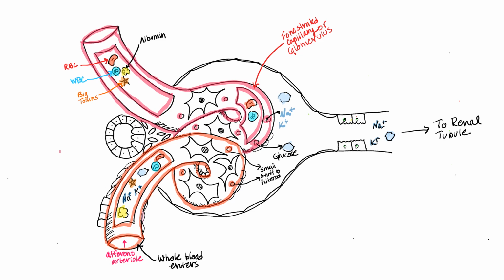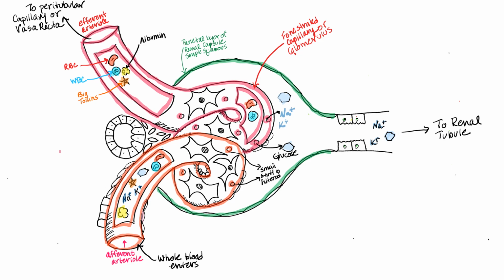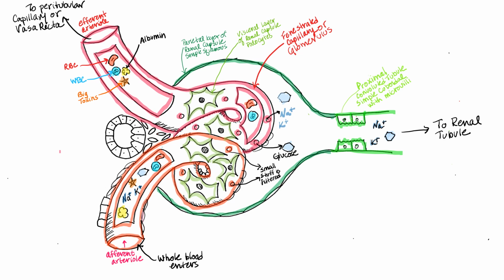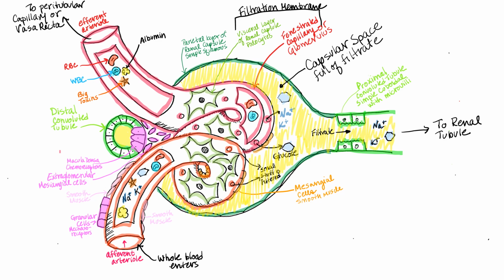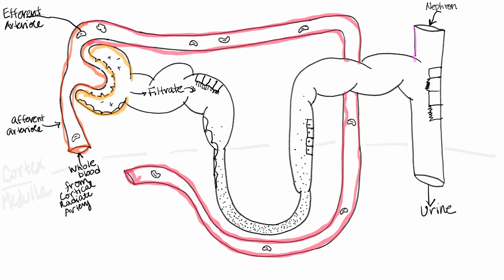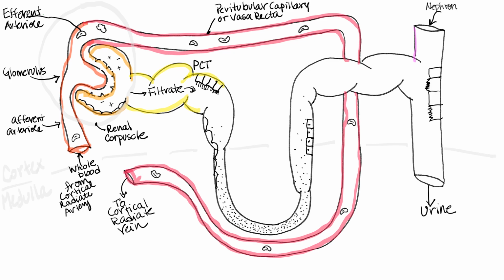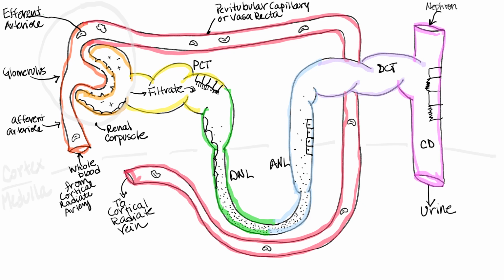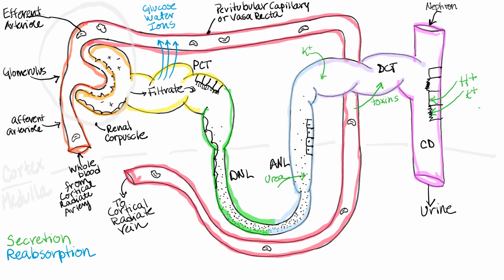Two Renal Drawings Video